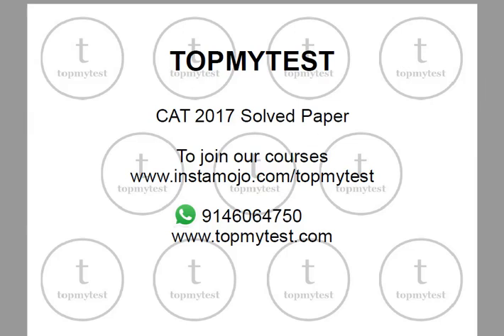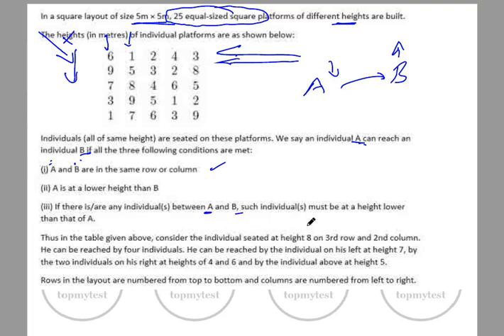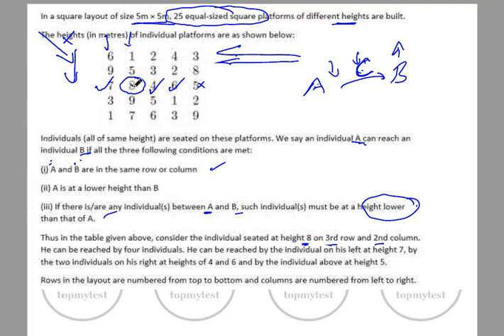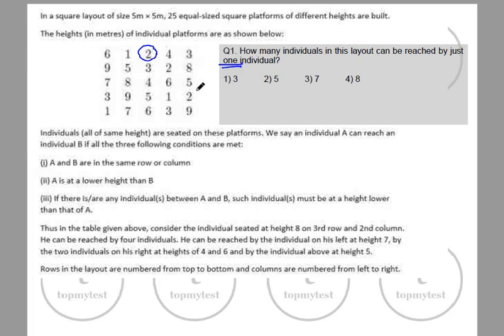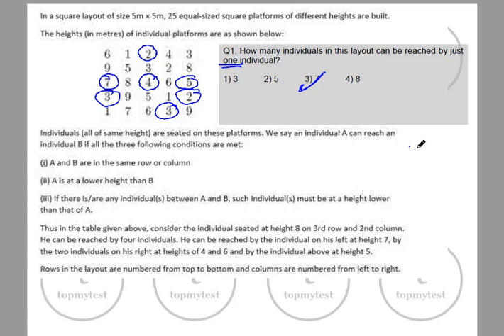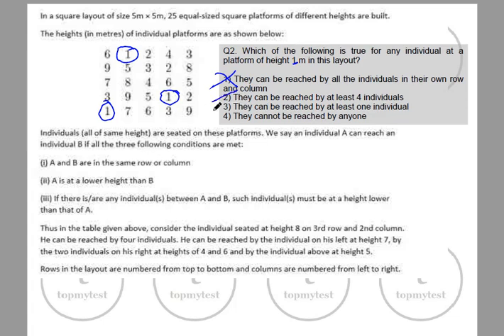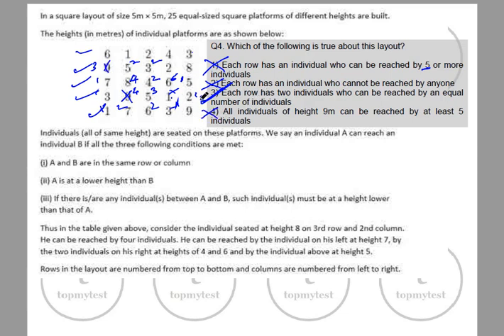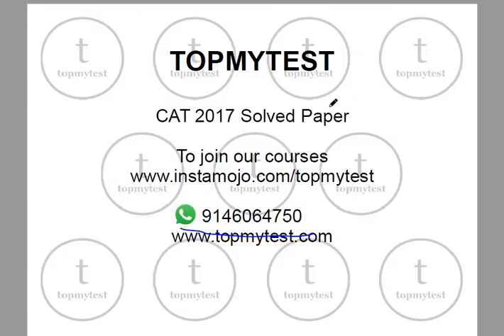CAT 2017 Solved Slot 1 Platform